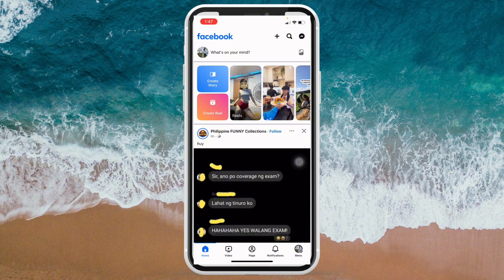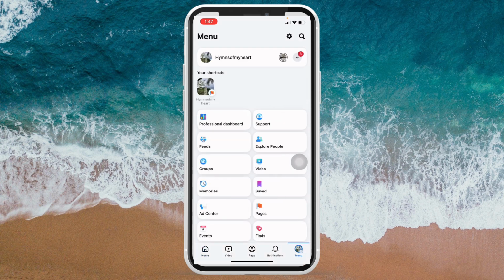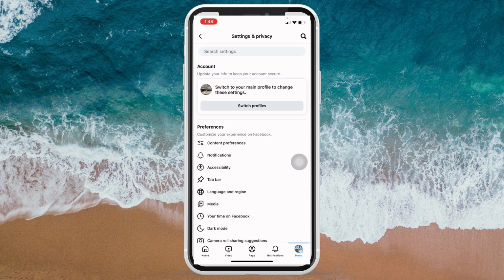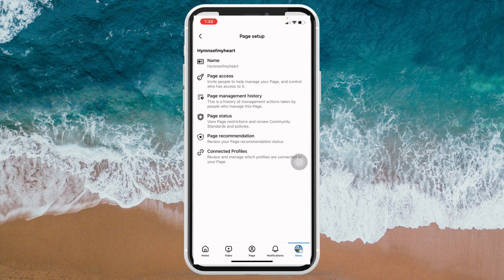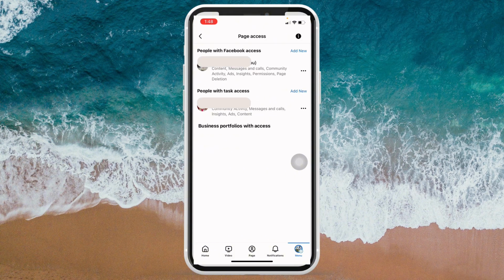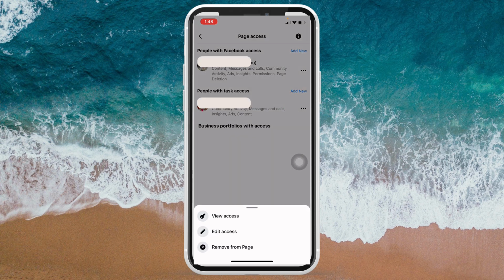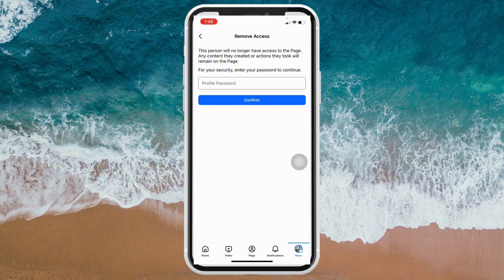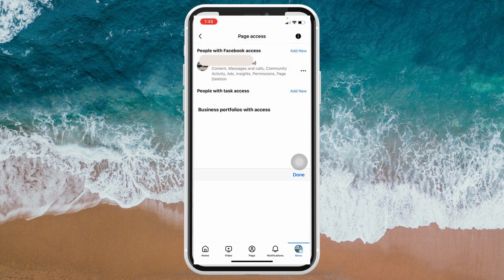How To Remove Admin Access From A Facebook Page | How To Delete Facebook Admin | Easy Tutorial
In this tutorial, you’ll learn how to remove admin access from a Facebook Page using the latest Meta Business Suite or classic Page settings. Follow step-by-step instructions to safely revoke admin roles, update team permissions, and ensure your Page is only accessible to the right people. Perfect for cleaning up inactive admins, adjusting roles, or improving your Page’s security and structure.

Got another question or feature you want help with?